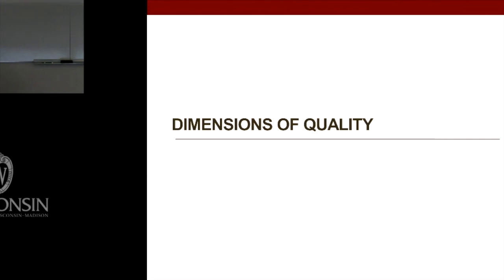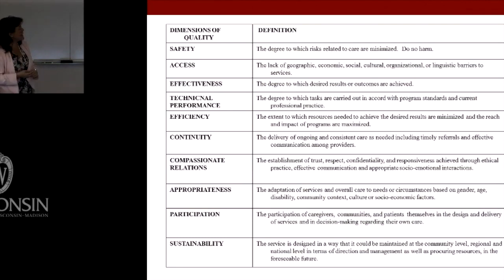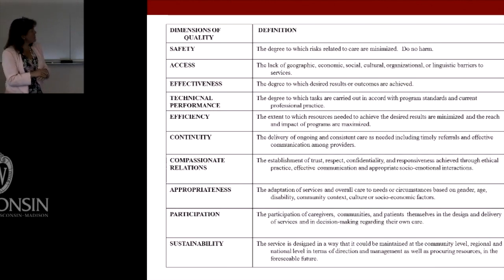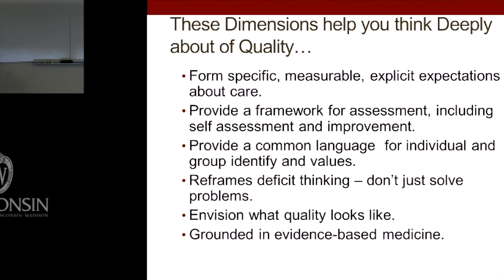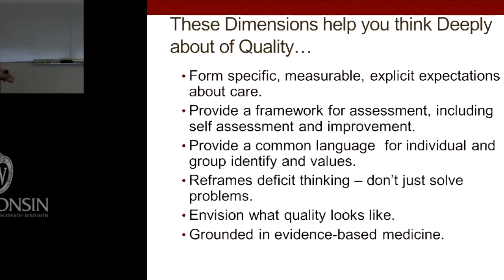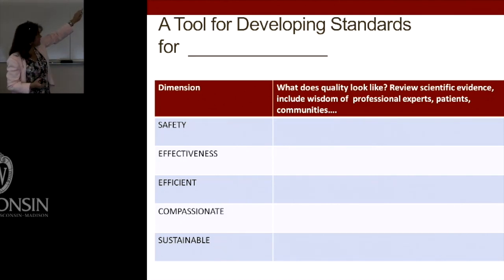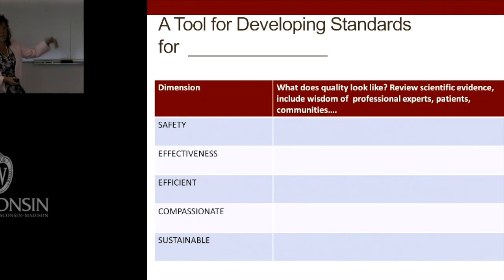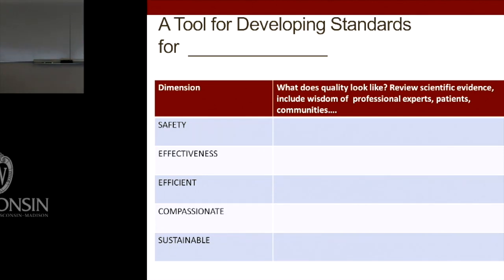Dimensions of Quality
Presented by Lori DiPrete Brown. (Monday, August 24, 2015).